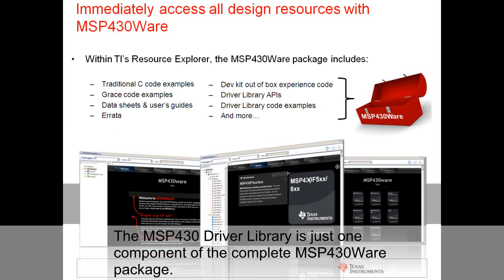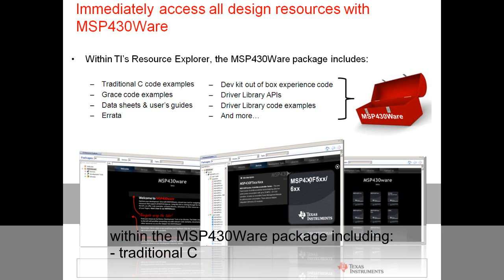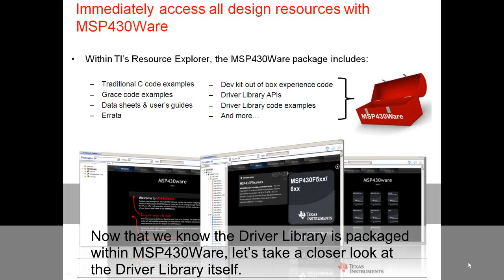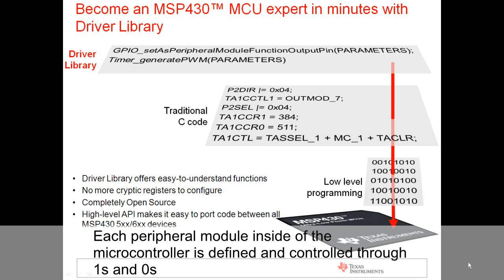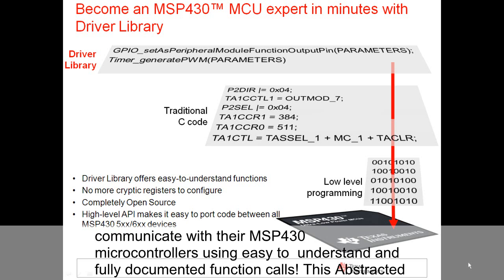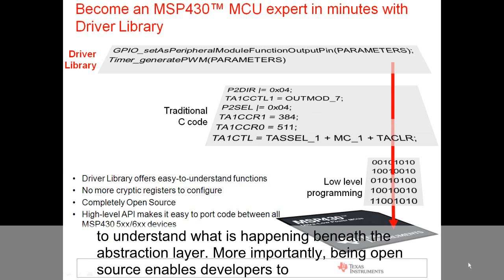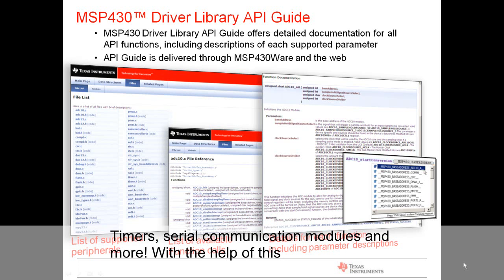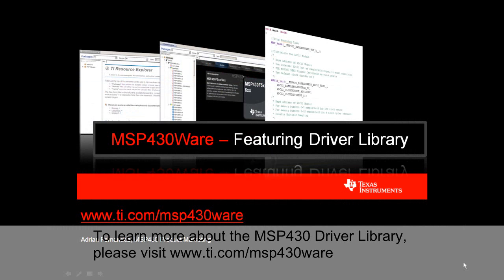MSP430 Driver Library Product Training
This Online Training Module will cover the brand new MSP430 Driver Library.  The MSP430 Driver Library is a high level, easy to use abstracted programming interface, which provides simple function calls to enable, configure and use various MSP430 peripherals.  MSP430 Driver Library is completely open source, and is delivered to customers within the MSP430Ware software and documentation suite.  During this session, we'll take a deeper look at the MSP430 Driver Library.